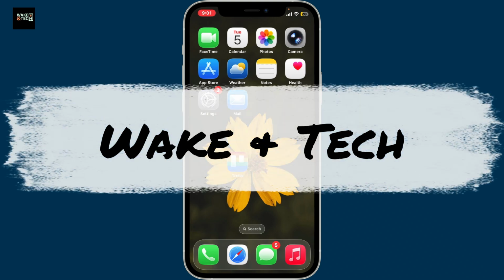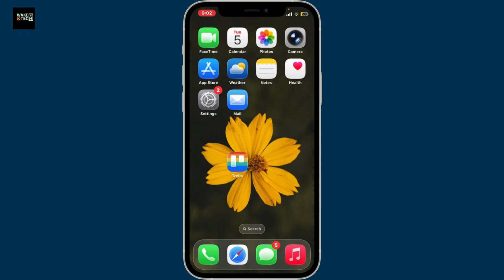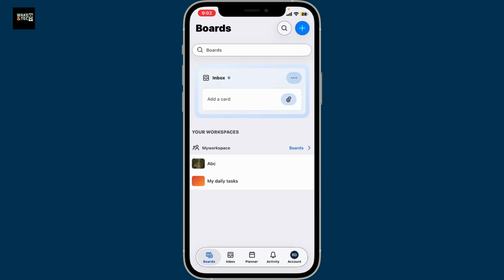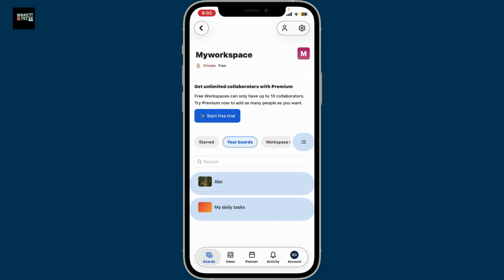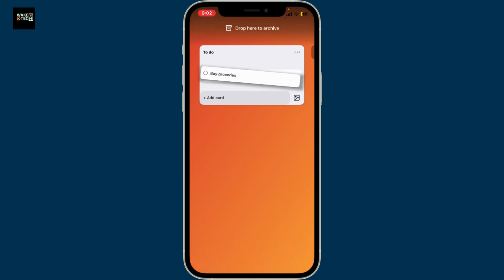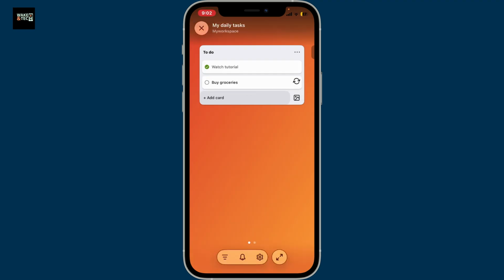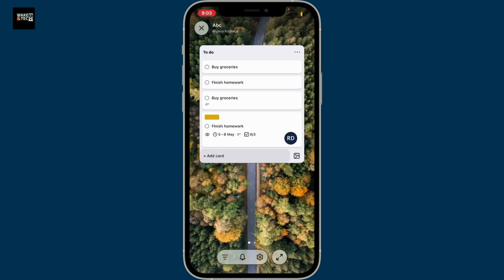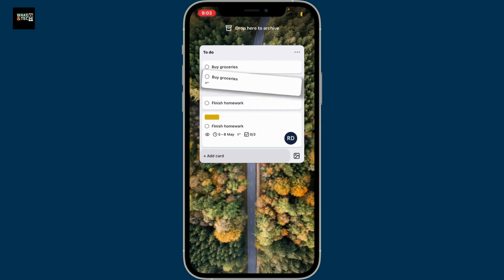How to Move Cards Between Lists in Trello (Beginner Guide 2026)?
Are you trying to organize your tasks better and wondering how to move cards between lists in Trello? You’re in the right place.

In this quick and easy tutorial, I’ll show you exactly how to move cards from one list to another inside Trello — step by step. Whether you're managing a project, planning your day, or collaborating with a team, this simple skill will make your workflow smoother and more efficient.